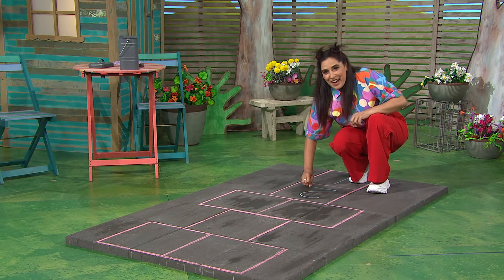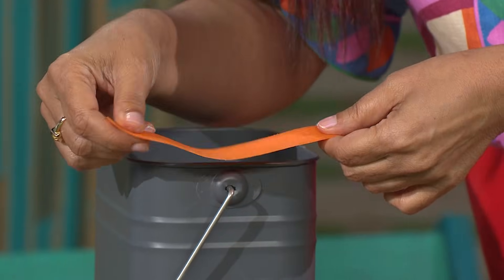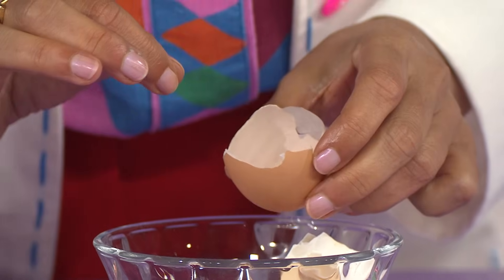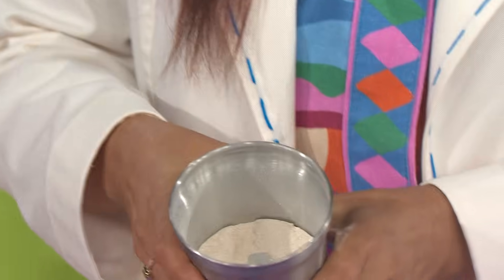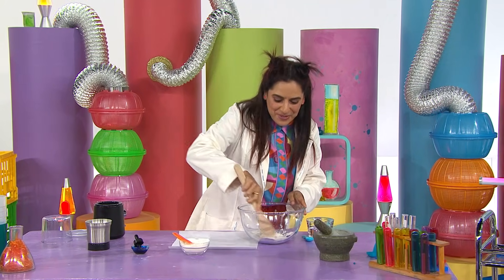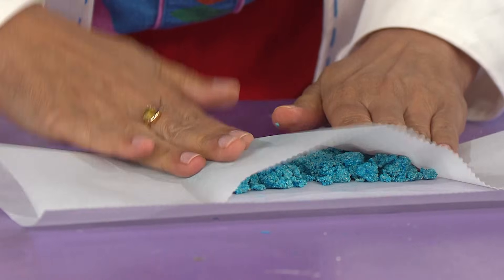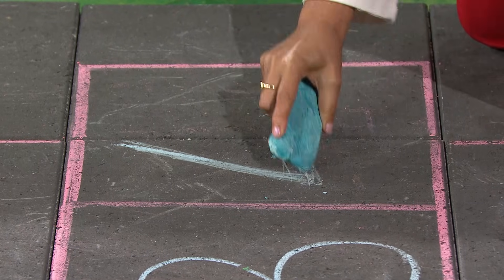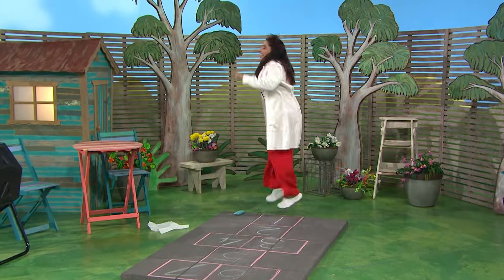Making Chalk From Eggshells - Experiment For Kids | Play School: Science Time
Why do some bubbles pop and not others? Professor Bubbles is an expert in bubbles! Using his special formula, Leah and Professor Bubbles make their own brilliant bubbles to test what makes bubbles pop!

Put on your lab coat! It’s time for another series of Play School’s Science Time! With help from some very clever friends, Leah and Teo create science experiments that are easy to do and fun for the whole family.